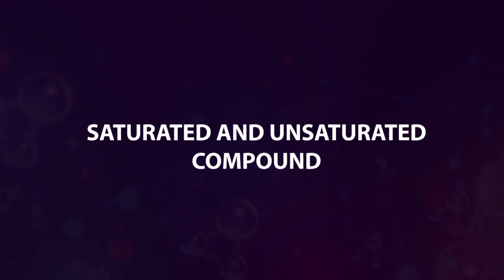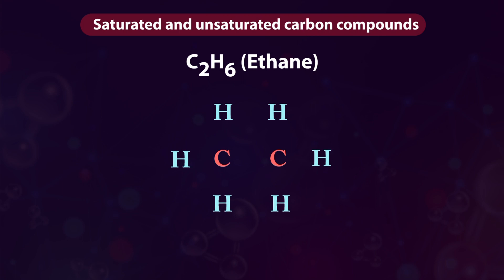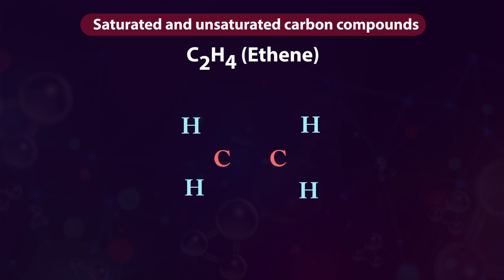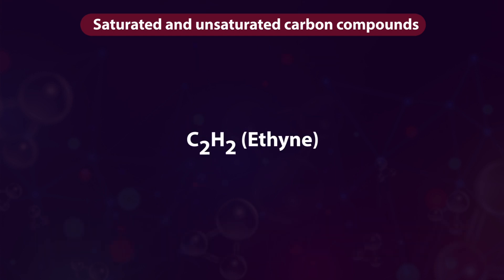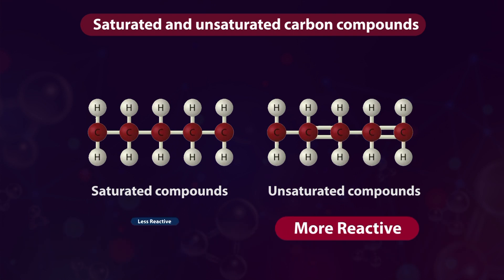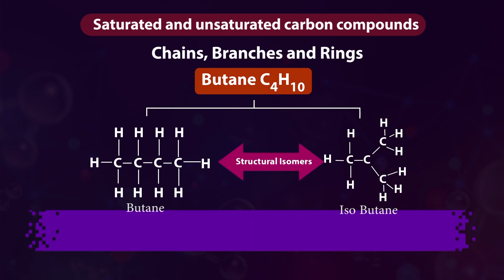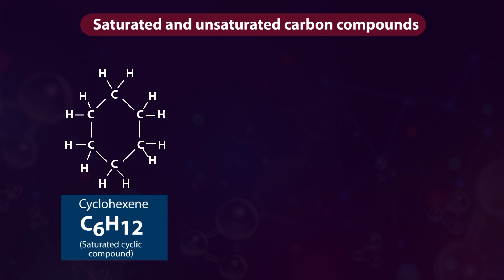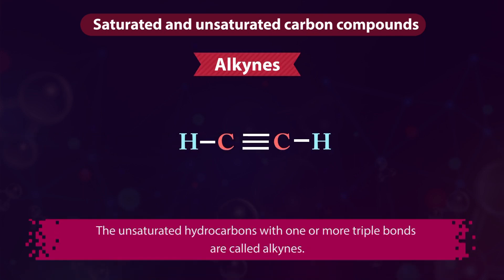carbon and its compounds | Class 10th Chemistry |CBSE Syllabus | Alkynes, Alkenes, Alkynes |NCERT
This video explains  CBSE Class 10th Chemistry " Carbon and its Compounds" in an easy and compact way with rich animations. This video helps you to understand the concept with great ease and clarity.